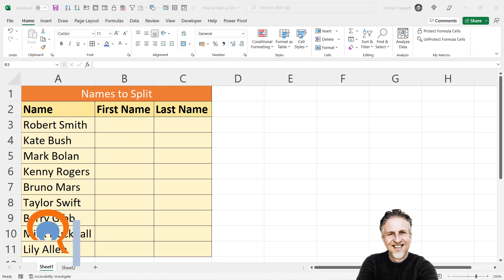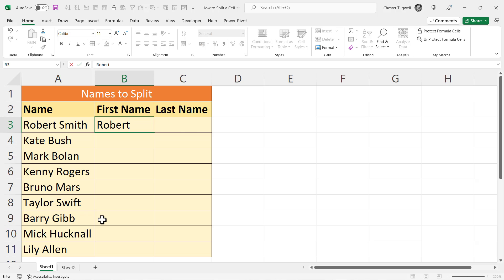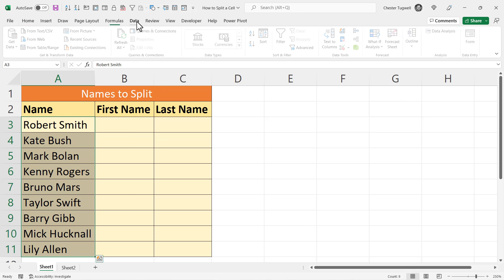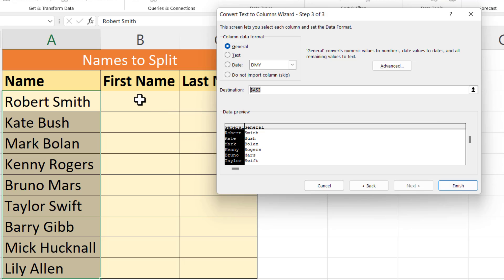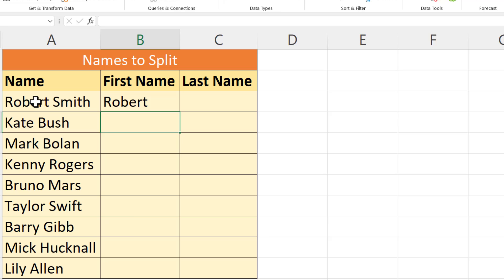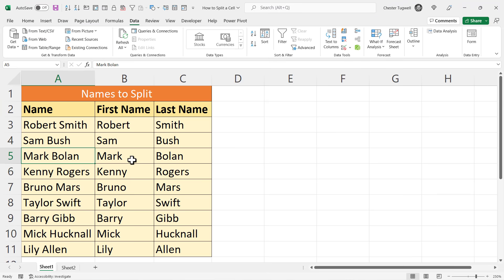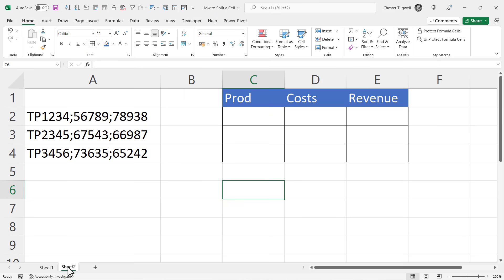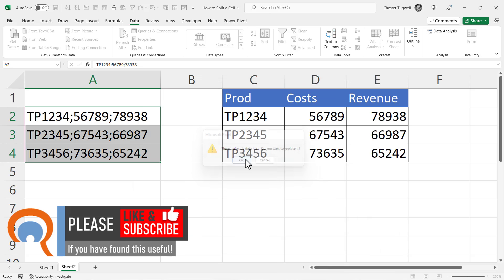How to Split Cells in Excel | Split Cell by Delimiter (space or comma) Formula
So you want to be able to split cells in Microsoft Excel. In this video I demonstrate four different methods.

Table of Contents:

00:00 - Introduction
00:27 - Method 1: Flash Fill
01:06 - Method 2: Text to columns
02:00 - Method 3: TEXTBEFORE / TEXTAFTER Functions
03:10 - Method 4: Unmerge Cells
03:39 - Text to Columns - Example 2